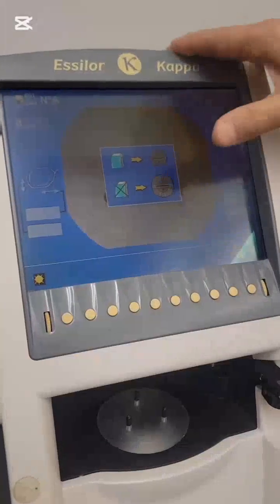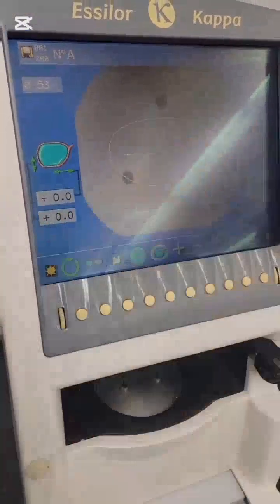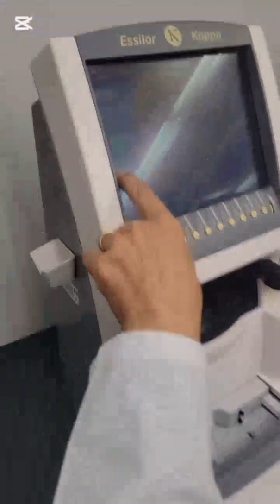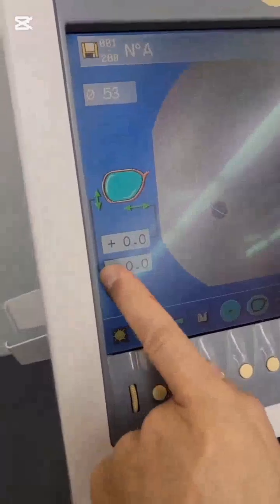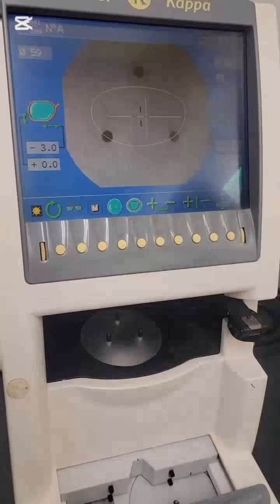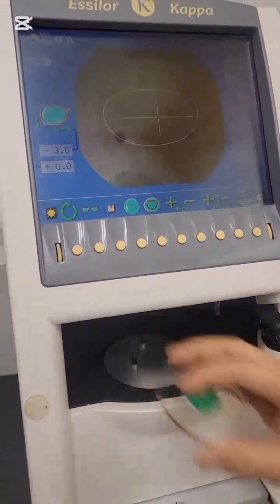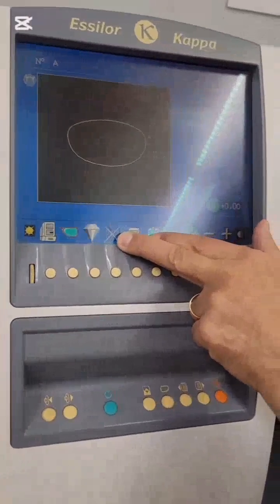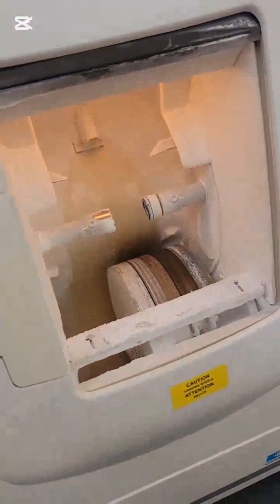LEARN HOW TO EDGE USING ESSILOR KAPPA TRACER